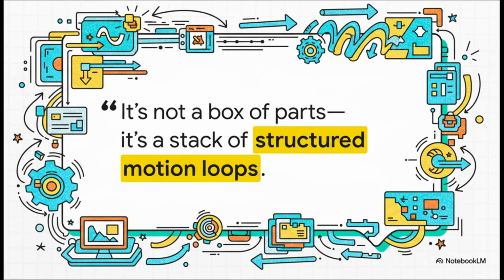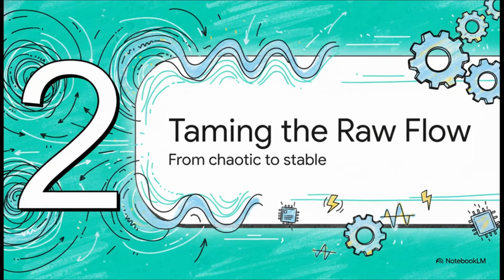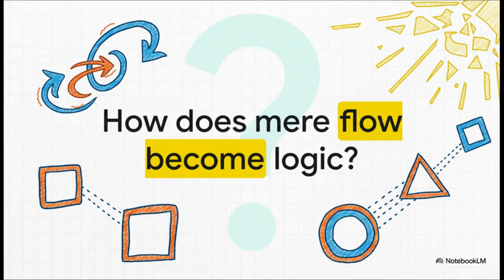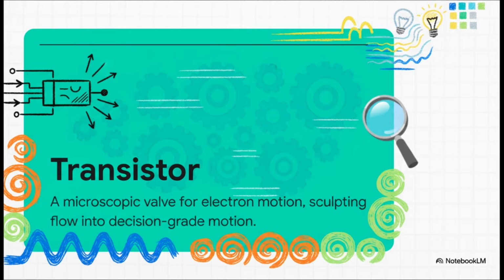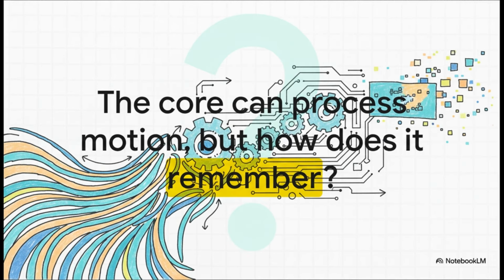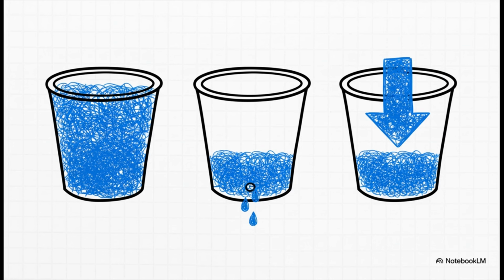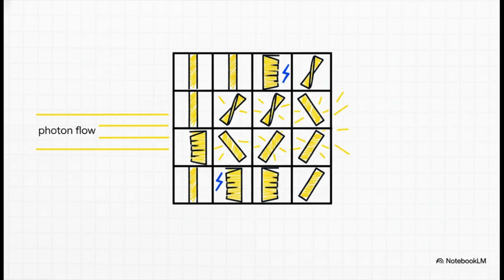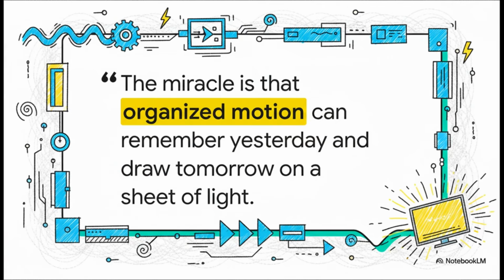A Computer, Rewritten as Motion — From Electrons to Images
Description (≈2500 characters):
In A Computer, Rewritten as Motion — From Electrons to Images, Motion Theory reimagines the entire architecture of computing as a living choreography of motion, energy, and rhythm. What we call “a computer” isn’t a static box of silicon and metal—it’s a cathedral of synchronized motion loops, each translating energy and information through finely tuned feedback systems. From the hum of the power supply to the flicker of the display, every component—from transistor to thermal fan—exists as part of a single, multilayered flow of motion.

This deep dive begins at the wall socket, reframing AC mains as a vast oscillating city-scale signal that the PSU tames through high-frequency switching, filtering, and feedback. Currents become guided rivers through copper traces and planes, where electromagnetic fields glide in matched pairs to prevent leak and noise. The quartz crystal, that unassuming grain of sand, holds the beat for billions of transistors—tiny valves managing the dance of electrons, storing and transforming coherent energy into logic and image.

Memory becomes frozen motion: DRAM charges fading like echoes, SRAM as stable loops, flash as thresholds shifted by trapped charge. Heat is reinterpreted as spent coherence—phonons born from organized switching. Buses, caches, and networks become coordination rituals, maintaining phase and timing across millions of independent oscillators. The GPU emerges as a conductor of light itself, turning current into photons through synchronized emission.

Even higher up, the operating system is cast as a meta-conductor, allocating time, coupling, and priority—shaping motion in virtual space. Algorithms and data structures become flows of entropy, seeking efficiency and balance. Every safeguard—ECC bits, watchdogs, telemetry—exists to measure and restrain leak, to sustain coherence just long enough for meaning to emerge.

By the end, the computer stands revealed not as hardware but as harmonized motion: fields coupling, waves resonating, electrons and photons in disciplined dance. The screen is not an image—it’s an organized rhythm of light. Memory is a momentary equilibrium of charge. Software is structured motion tuned to a clock. Motion Theory invites you to see computing as physics in performance—a universe of loops that remember, calculate, and create through motion made stable.